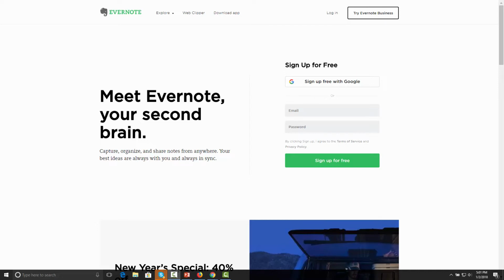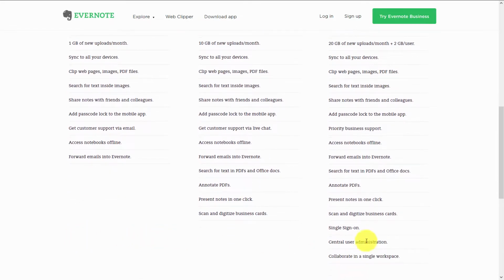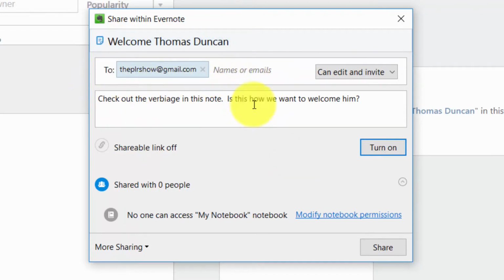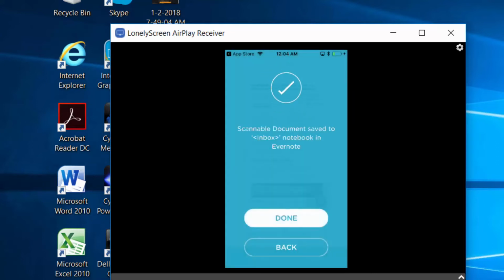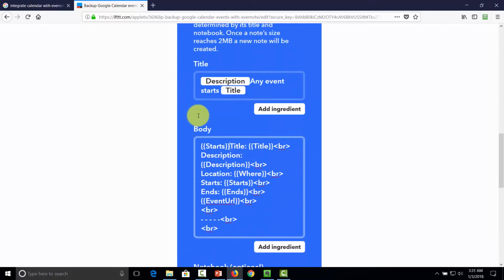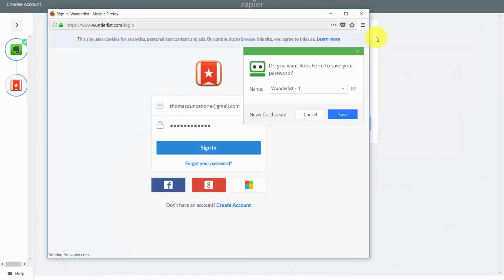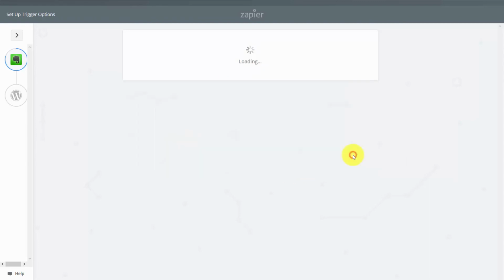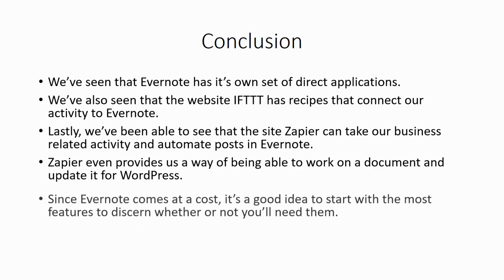How To Earn Passive Income | Passive Income From Work Smarter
Hello Family ! In This Video we learn about